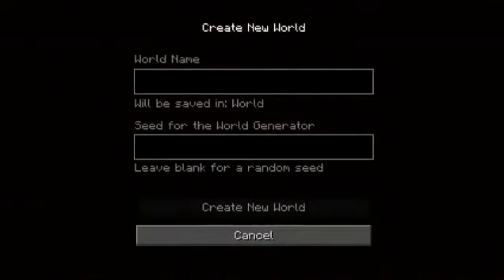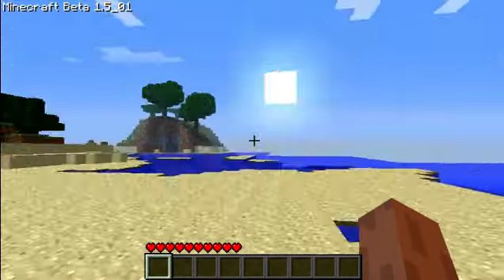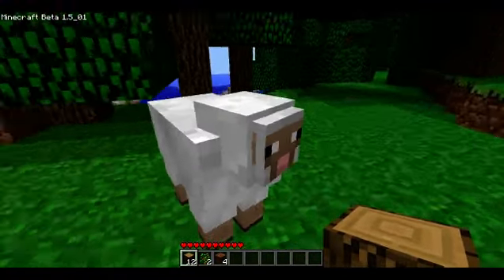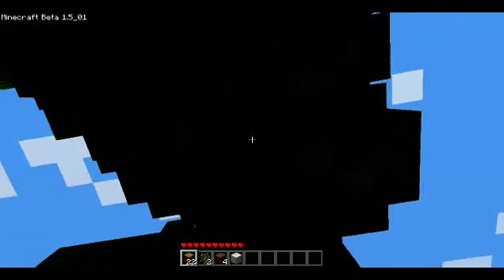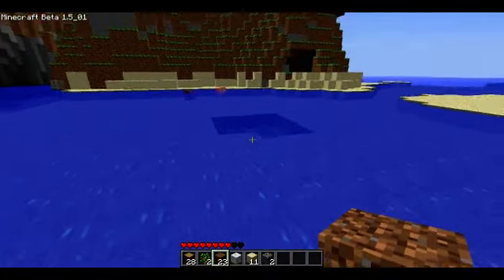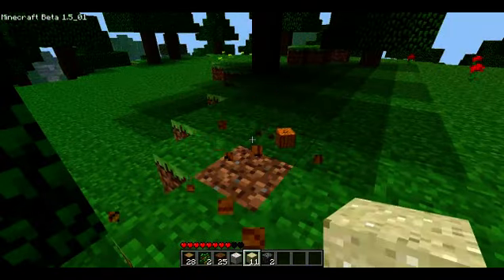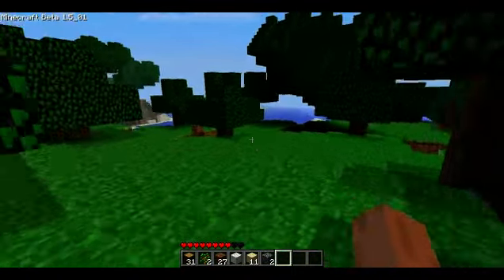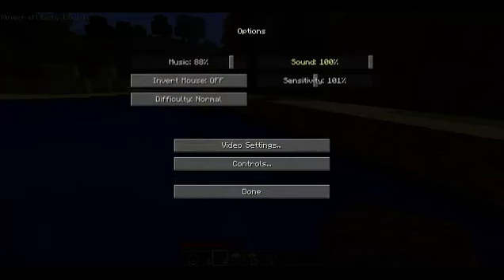Let's Play Minecraft - Part1 - The invisible Zombie